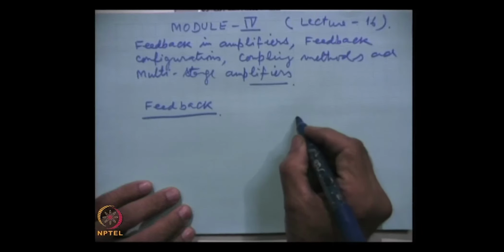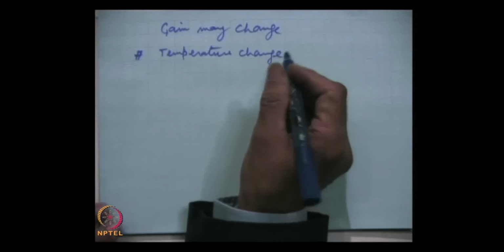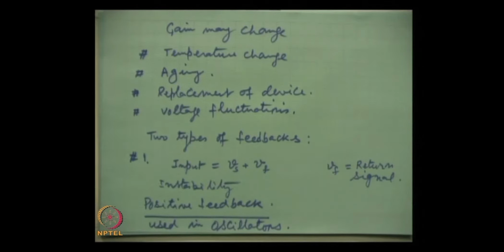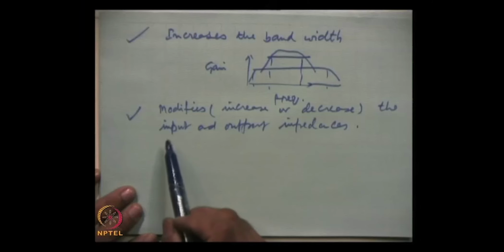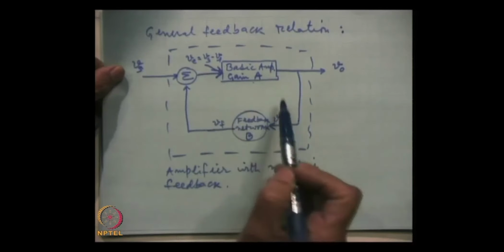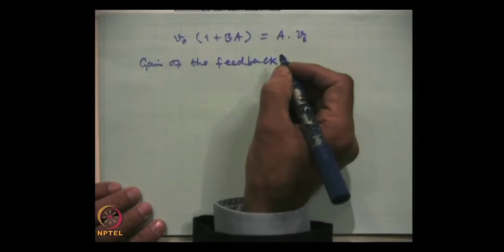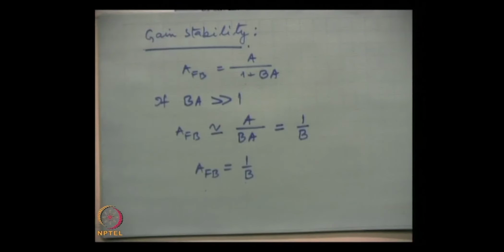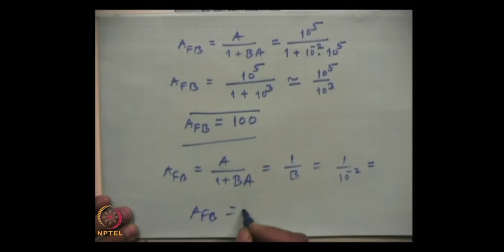Feedback in amplifiers,feedback configurations and multistage amplifiers